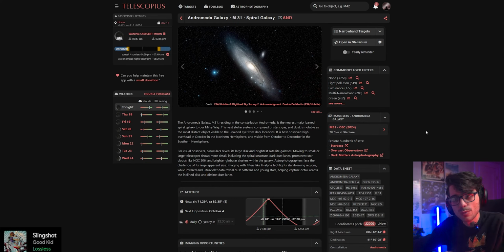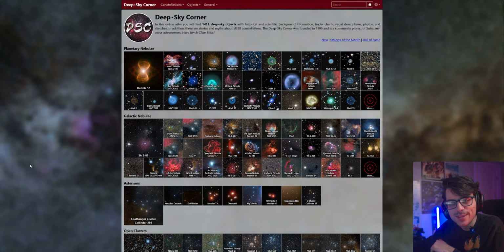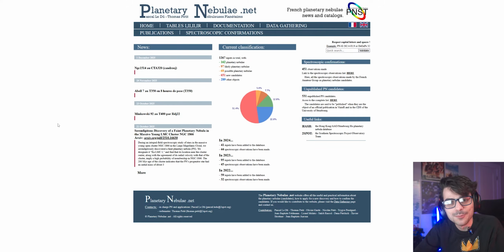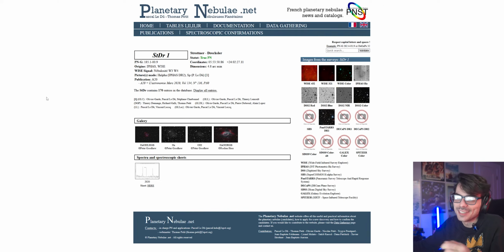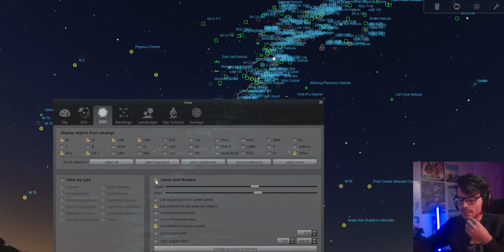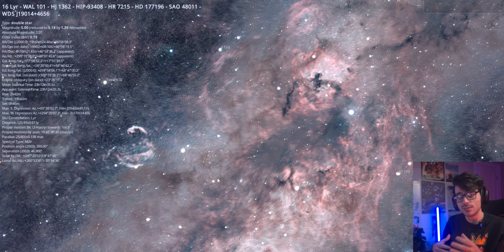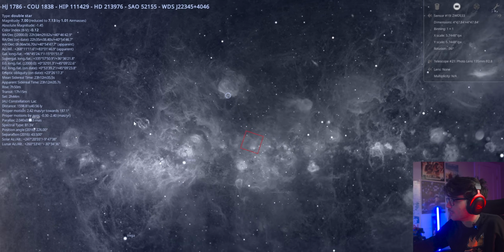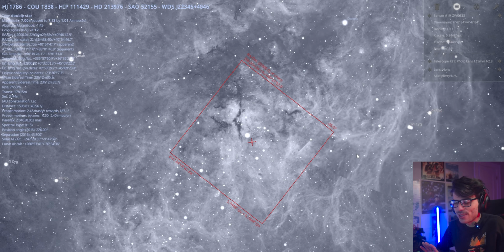5 Resources to Find Your Next Deep Sky Target for Astrophotography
MY ASTRO GEAR:
Super Fast Telescope (It’s actually a camera lens)
Step Down Rings (F2.2 Mod)
Dual Narrowband Filter (great for cutting through moonlight)
Guide Scope
Guide Camera (Mini Version)
MiniPC (Fanless for no vibrations!)
BIG BOY Telescope Mount
Travel Telescope Mount

MY CAMERA GEAR (SONY):
My favorite Camera
My must have Wide Lens
My go to Standard Zoom Lens
The "Money Maker" Telephoto Lens
Vlog Mic
Wireless Mics (used in this video)
ND Filter
My Gimbal

RIGGING:
Clamp Heads
Light Stands

SOFTWARE:
Pleiades Astrophoto PixInsight
Adobe Lightroom Classic
Adobe Photoshop

00:00 - Intro
00:20 - Resource 1 - Telescopius.com
01:38 - Resource 2 - Deep Sky Corner
02:53 - Resource 3 - PlanetaryNebuale.net
04:20 - Resource 4 - Unexplored Nebulae Project
05:20 - Resource 5 - Stellarium Sky Surveys
08:13 - Resource 6 (Bonus) Astrobin
09:24 - Outro